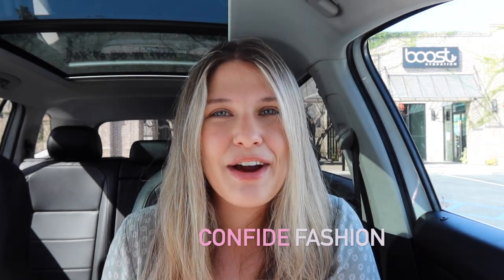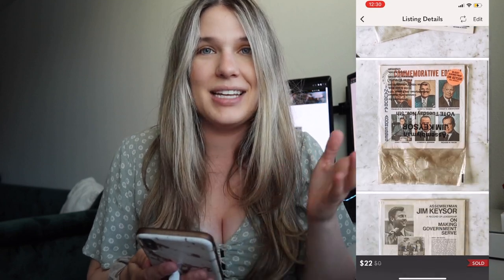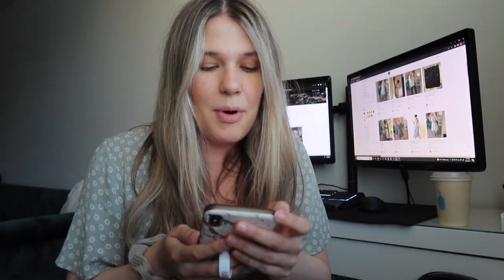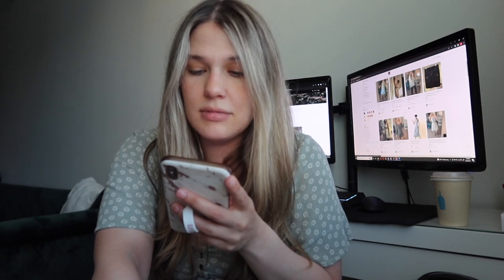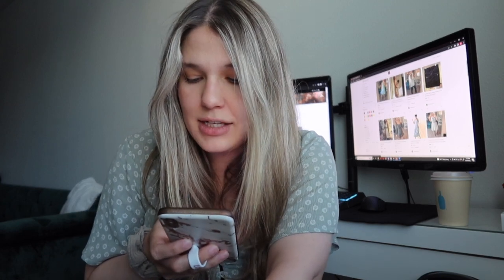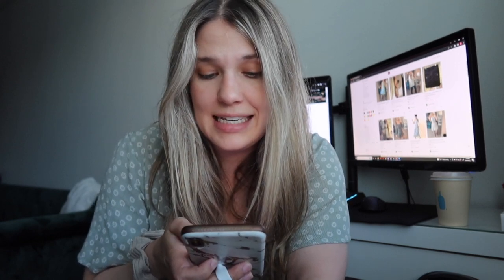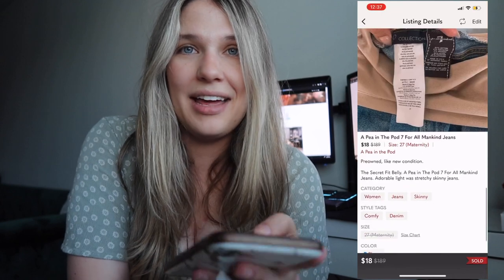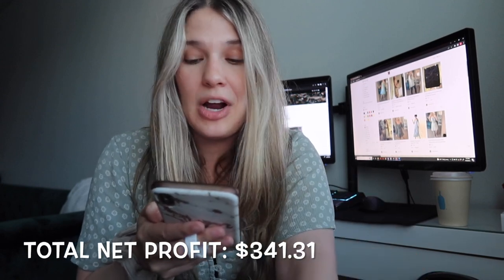MAKING MONEY ON POSHMARK - What sold FAST! Thrifted for BIG profit $$$!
Thank you for hanging out with me today and watching my video!

My eBay store